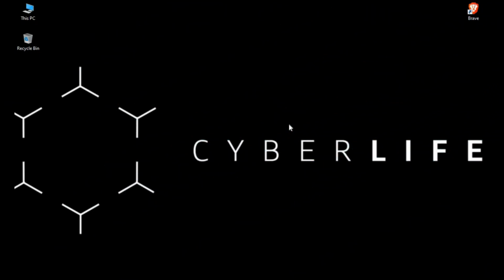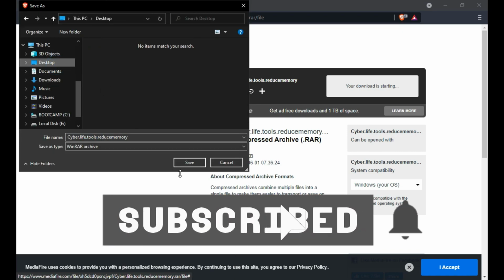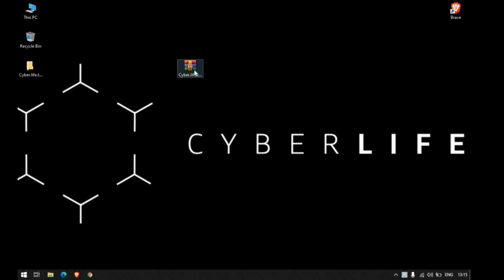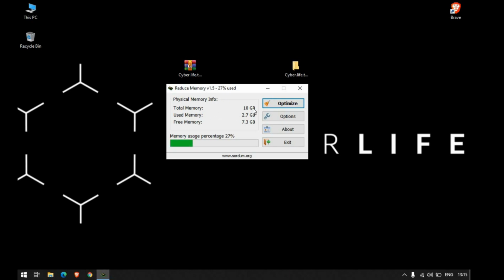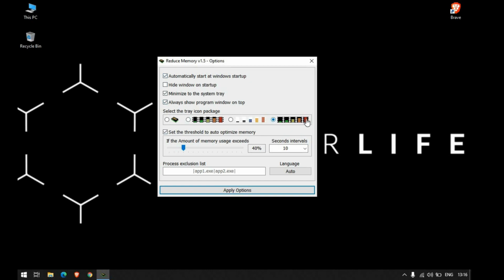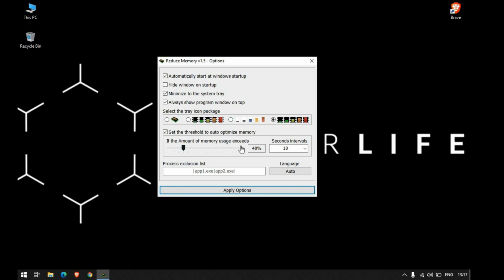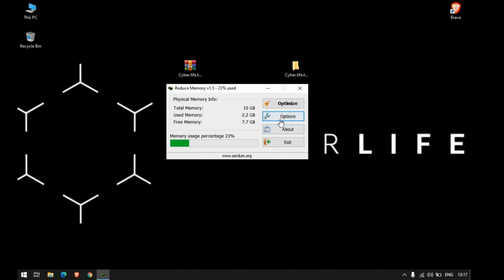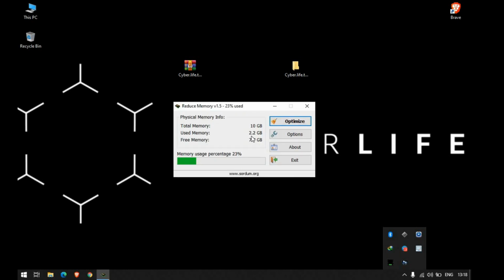How To Fix High RAM/Memory Usage on Windows 7/8/10 | 2021 | Windows Tips and Tricks | Cyberlife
Fix High Usage of Memory Issue in Windows 10

Hello guys this is Parth in this video I am going to tell how you can fix high ram usage or how you can optimize your ram usage

Links !!!
{password of tool is in the video so watch this video till the end}

+How to Install Kali Linux 2021.1 in VirtualBox on Windows 10| CYBER LIFE| KALI LINUX | 2021.1
+How To Setup Your Kali Linux After Installation | Upgrade and Update Kali Linux 2021.1| Cyber Life